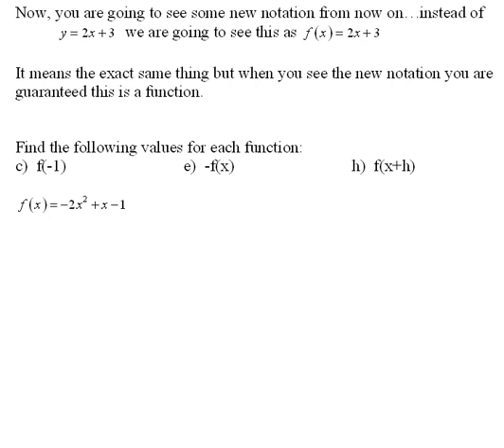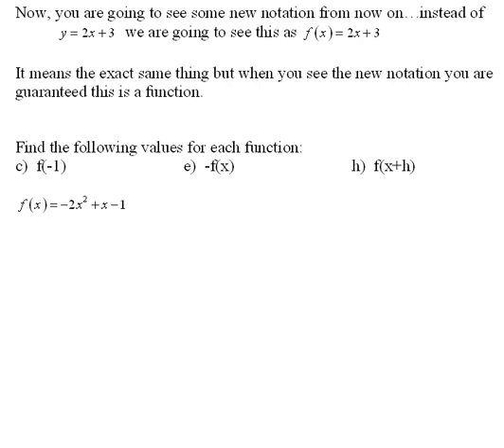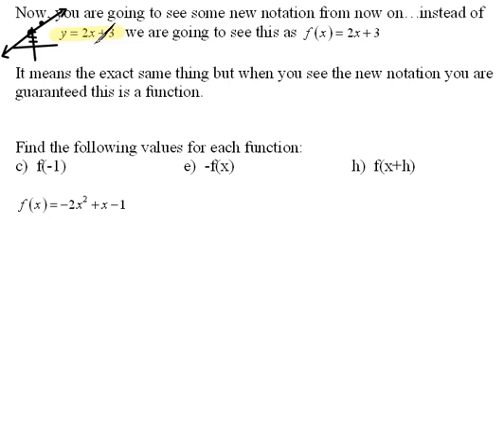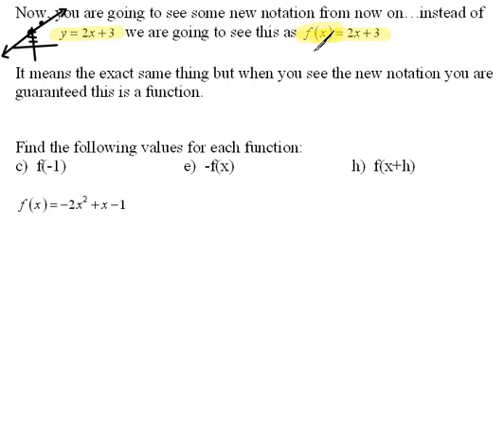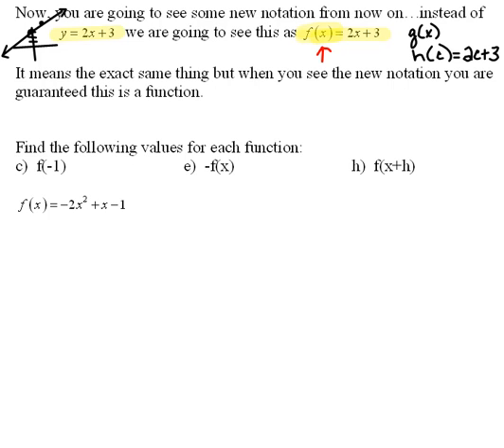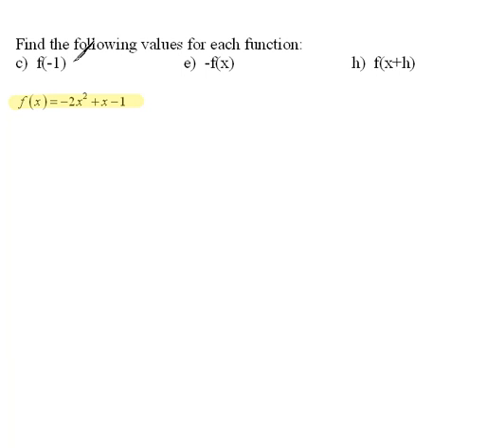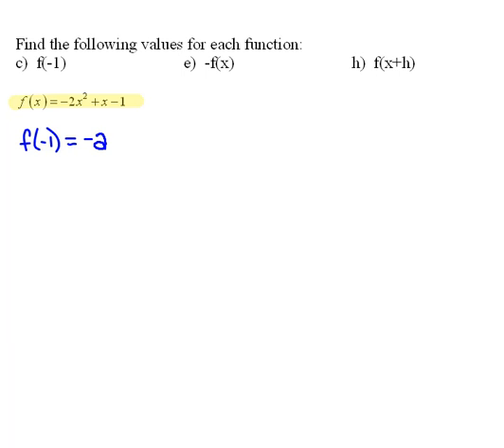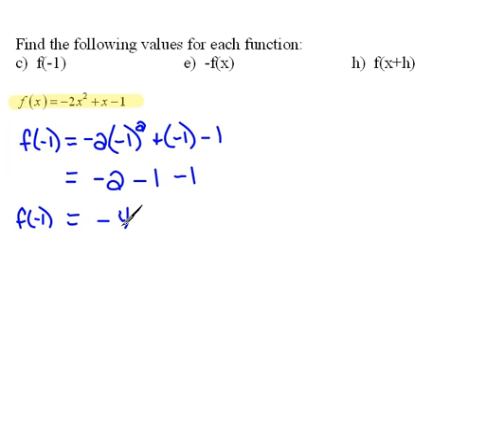Finding Function Values Part 1 3.1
How to evaluate a function for a given x value.